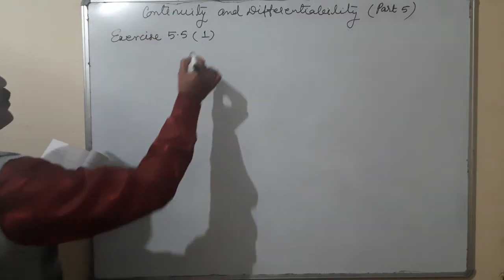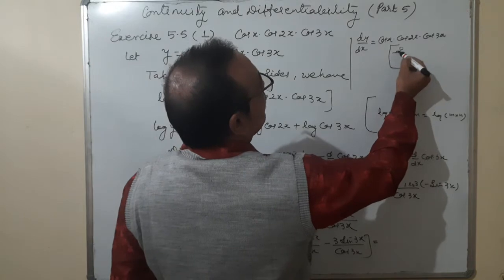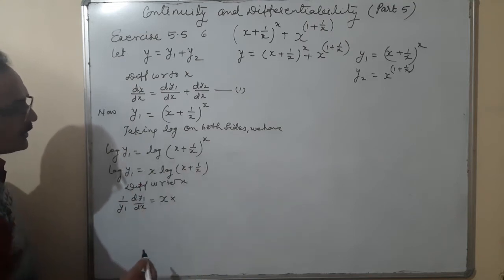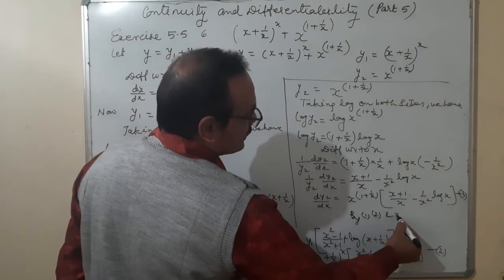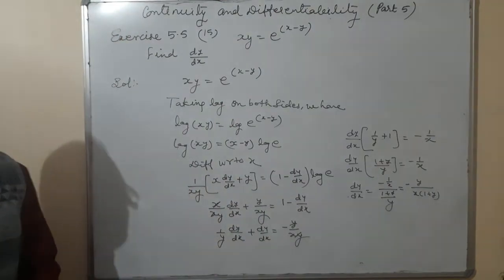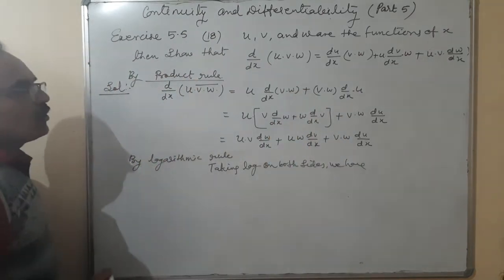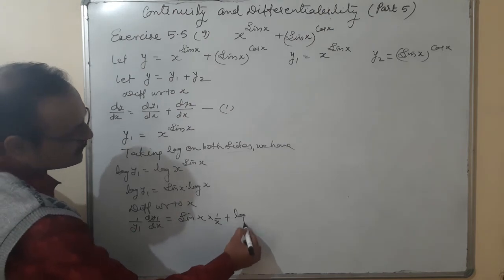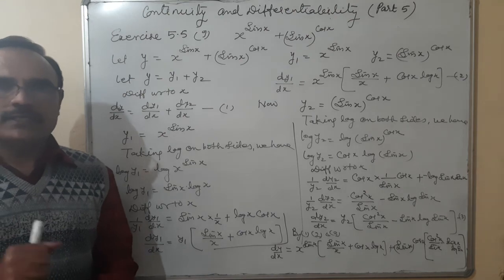Class Xll Continuity and Differentiability part 5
Logarithmic differentiation  exercise 5.5